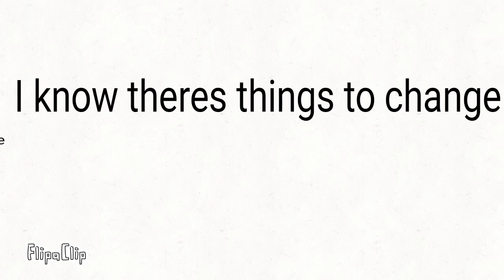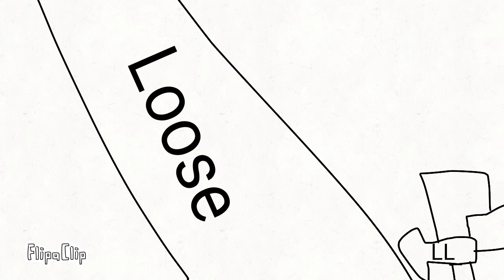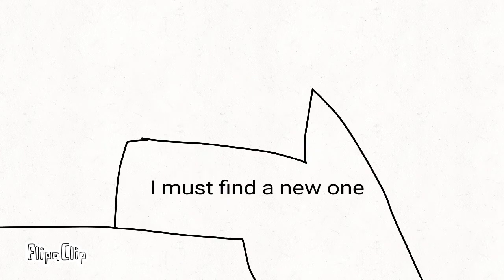I KNOW WE CAN MAKE IT BETTER THAN IT EVER WAS!